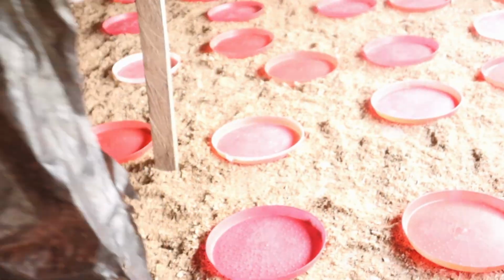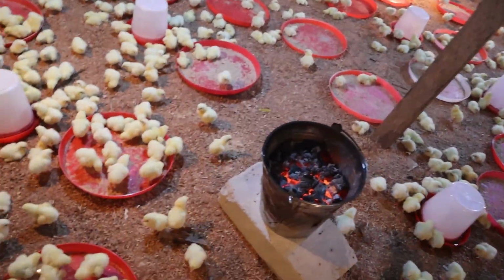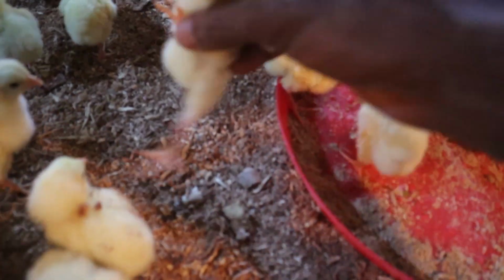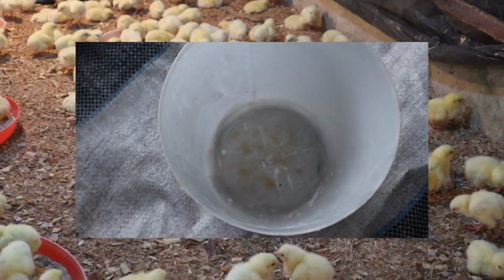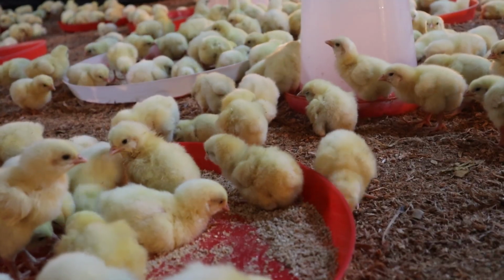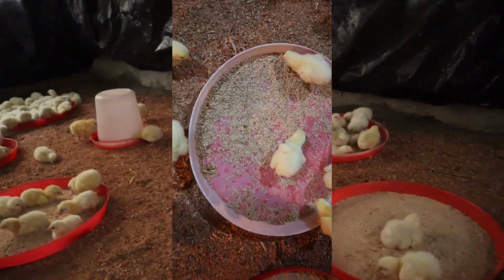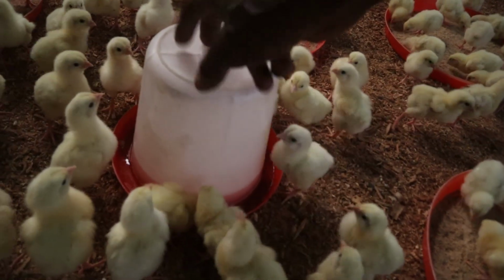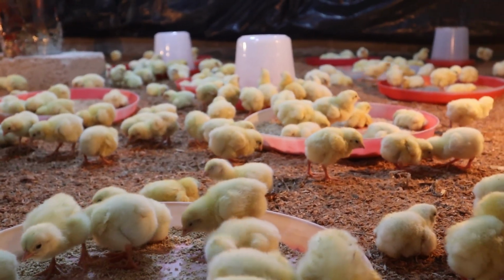what to do during brooding of chicks to avoid early mortality in broilers